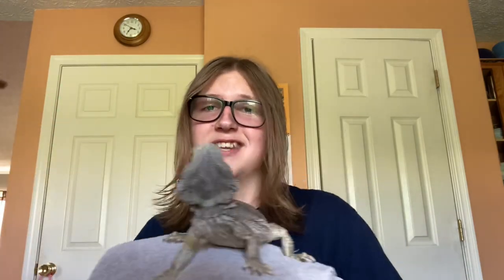How Do Minecraft Mobs Reproduce?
Youtube loves to point out logic errors in Minecraft. So today Isaac jumps on that bandwagon and discusses how Minecraft mobs reproduce.